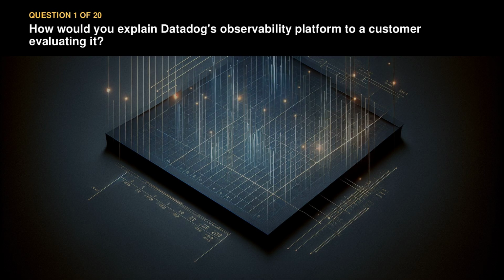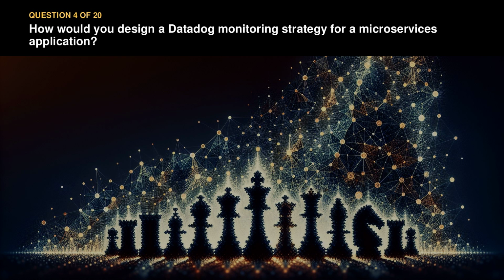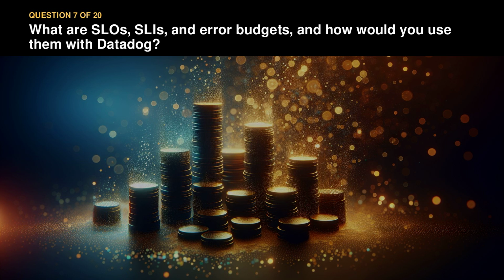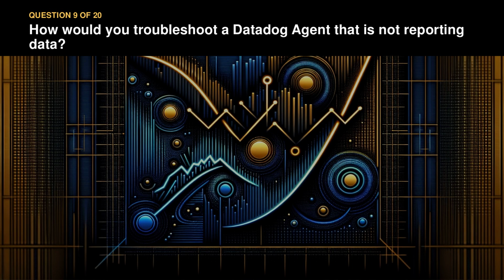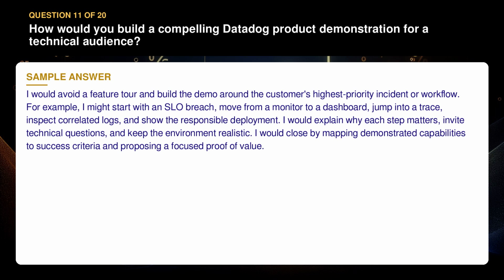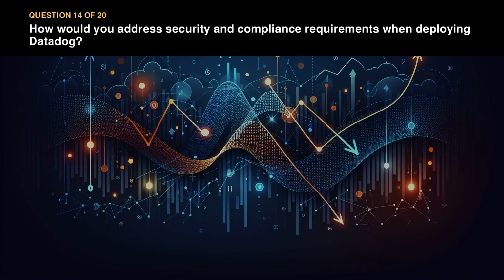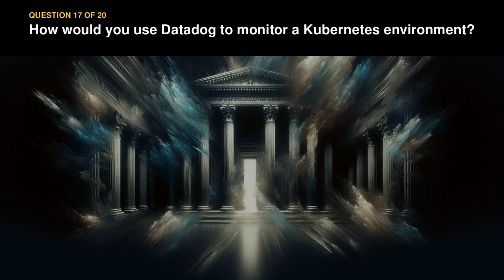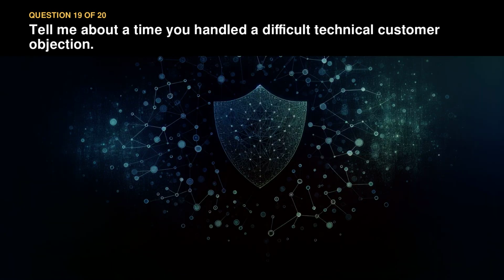Datadog Solutions Engineer Interview Questions & Answers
In this video, we explore 20 essential questions and answers for the Datadog Solutions Engineer interview. You'll learn how to articulate your understanding of Datadog's observability platform, conduct technical discovery, and differentiate between metrics, logs, and traces, among many other key topics. These insights will bolster your confidence and preparedness for your upcoming tech interviews.
0:00 – Introduction
0:21 – Q1: How would you explain Datadog's observability platform to a customer evaluating it?
1:17 – Q2: How would you conduct technical discovery with a prospective Datadog customer?
2:15 – Q3: What is the difference between metrics, logs, and distributed traces, and when would you use each?
3:12 – Q4: How would you design a Datadog monitoring strategy for a microservices application?
4:11 – Q5: A customer reports high application latency but their infrastructure metrics look normal. How would you troubleshoot it?
5:12 – Q6: How would you explain and implement Datadog monitors without creating alert fatigue?
6:08 – Q7: What are SLOs, SLIs, and error budgets, and how would you use them with Datadog?
7:02 – Q8: How would you instrument a new service using Datadog and OpenTelemetry?
8:02 – Q9: How would you troubleshoot a Datadog Agent that is not reporting data?
9:01 – Q10: How would you approach a customer concerned about Datadog observability costs?
9:57 – Q11: How would you build a compelling Datadog product demonstration for a technical audience?
10:51 – Q12: How would you handle a proof of concept for a large enterprise adopting Datadog?
11:48 – Q13: How would you integrate Datadog with a customer's incident management and collaboration tools?
12:47 – Q14: How would you address security and compliance requirements when deploying Datadog?
13:45 – Q15: A customer already uses several monitoring tools. How would you position Datadog without dismissing their existing investments?
14:45 – Q16: How would you explain logs, indexes, archives, and retention to a customer designing a logging strategy?
15:44 – Q17: How would you use Datadog to monitor a Kubernetes environment?
16:43 – Q18: How would you monitor a serverless application with Datadog?
17:39 – Q19: Tell me about a time you handled a difficult technical customer objection.
18:35 – Q20: How would you prioritize competing requests from sales, customers, and internal engineering teams as a Datadog Solutions Engineer?
19:38 – Like & Share
In this video, we covered critical topics such as observability, monitoring strategies, and key technical concepts that every Datadog Solutions Engineer should master. About Interview Guide: Interview Guide is a YouTube channel dedicated to tech interview preparation. We publish concise interview Q&A videos covering programming concepts, system design, data structures, and role-specific prep for software engineers. Stay ahead in your interview prep with our engaging content!